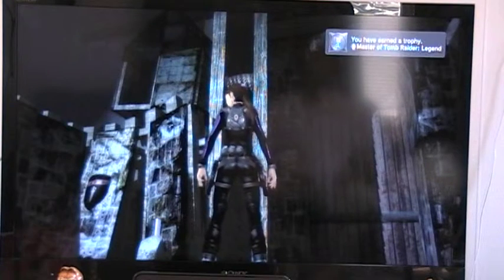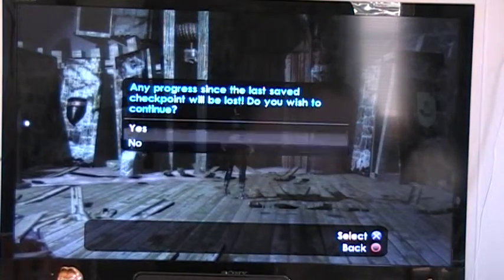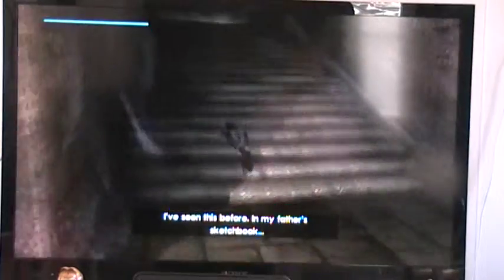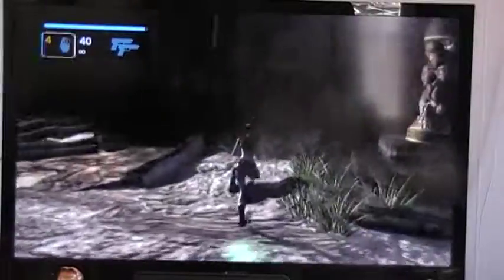lets play TRL bonus 1.hidden trophy, and 4 lamps,kill 2 enemis in adrenaline mode.